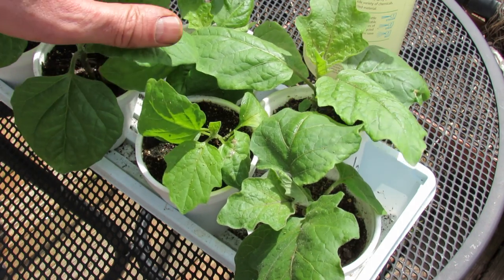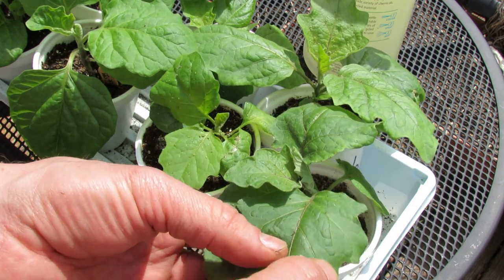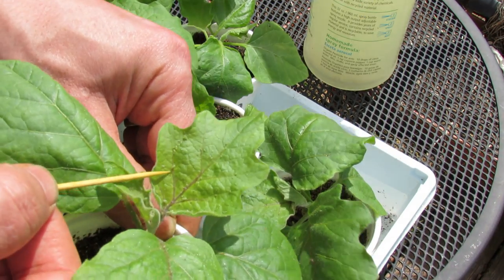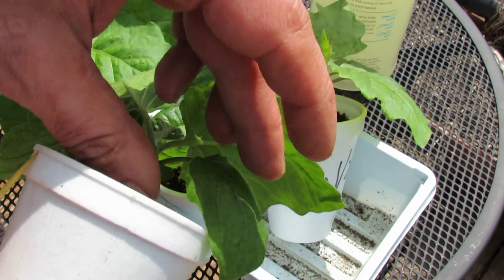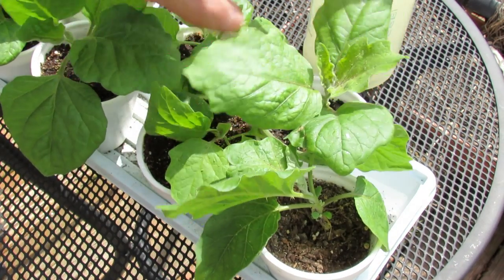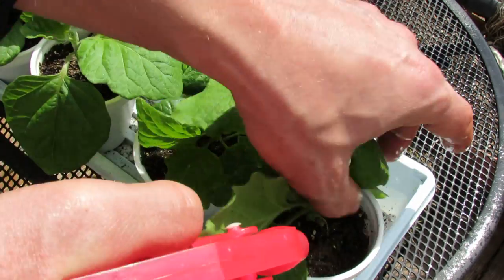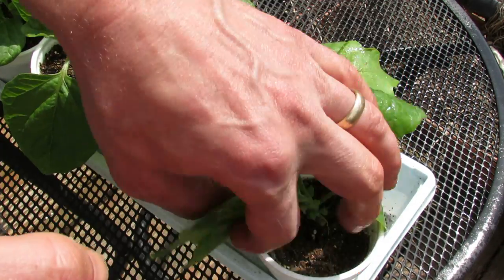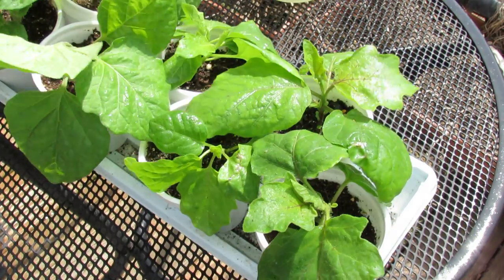Identifying and Treating Aphids on Your Garden Vegetable Plants - TRG 2015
Aphids are soft bodied insects that cover the leaves and stems of your plants. They suck the sap out of your plant. They are mostly shades of green but I have seen them also have a reddish brown color to them. They can be treated with soapy water spray. Because they have soft bodies, the soap quickly cause them to dehydrate and die. They can usually be controlled within 1-2 applications of spray.